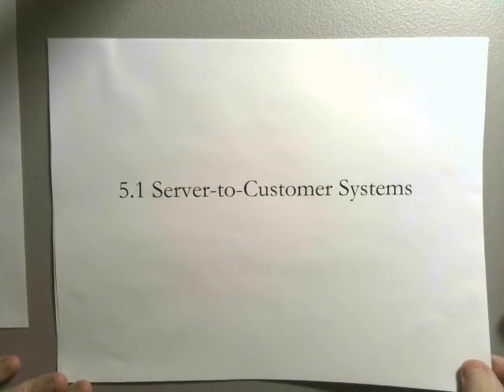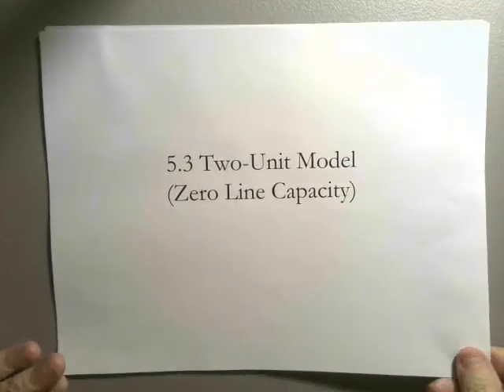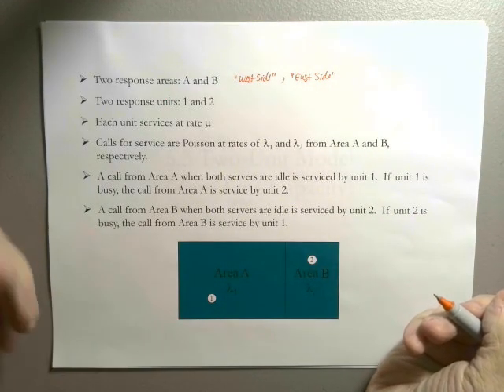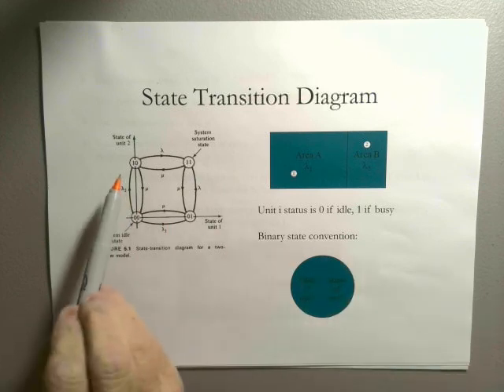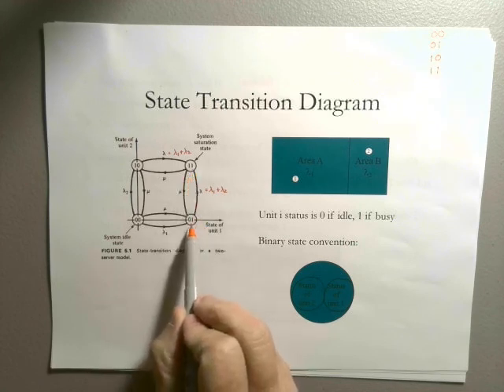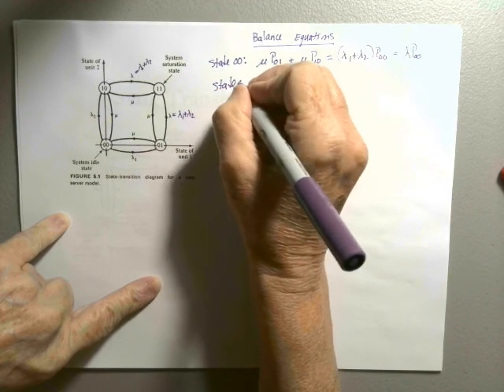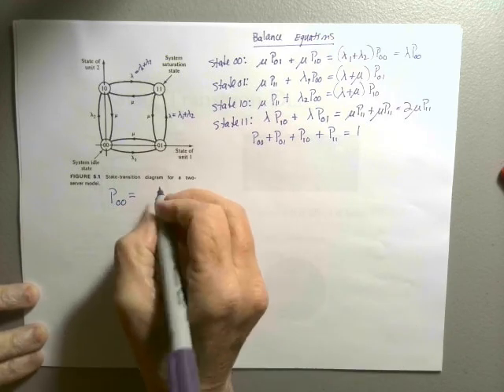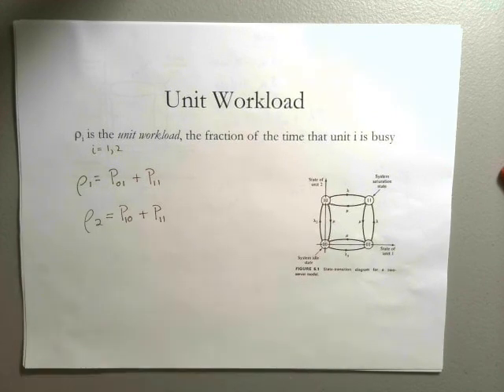UOR Ch 5 Slides 1 through 10